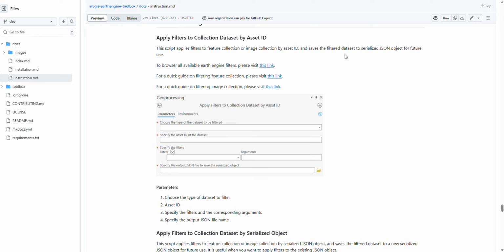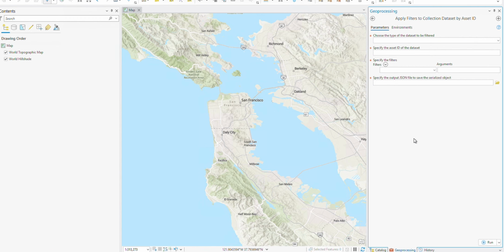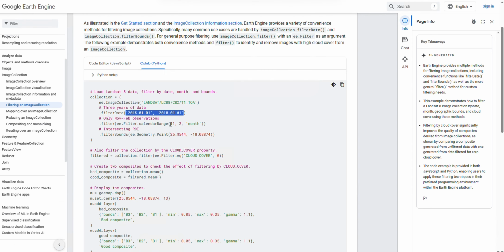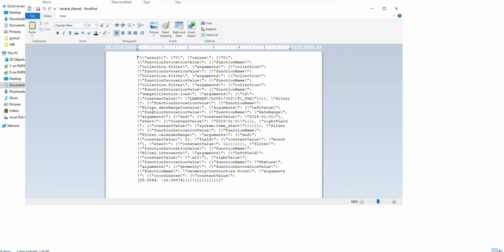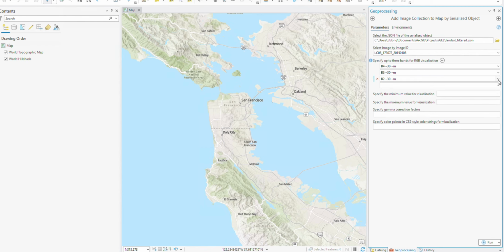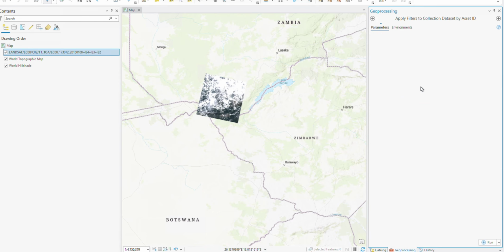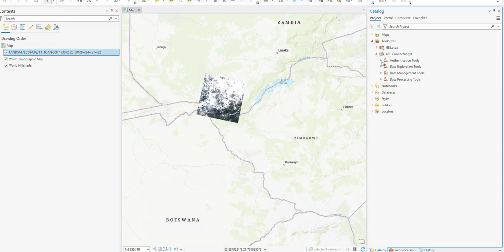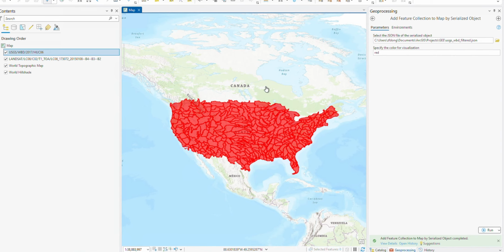ArcGIS and Earth Engine Toolbox - Apply Filters to Collection Dataset by Asset ID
This video demonstrates how to run the "Apply Filters to Collection Dataset by Asset ID" Python script within the toolbox. The user can filter the Earth Engine asset and save to serialized JSON file for further manipulation, which is easy to share and retrieve.